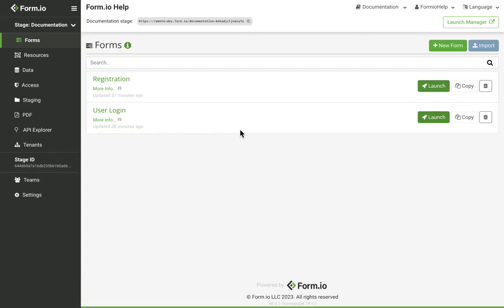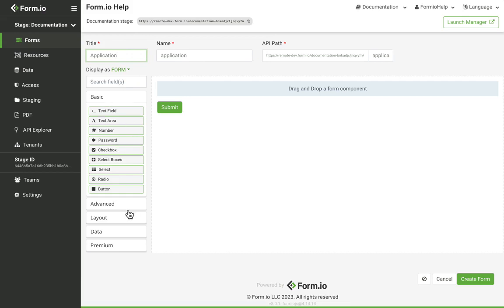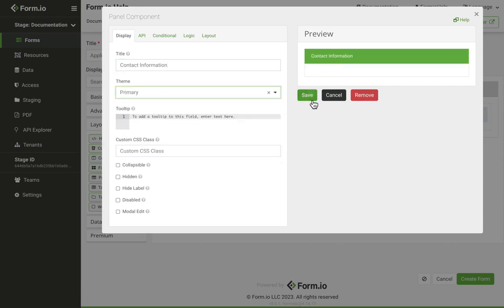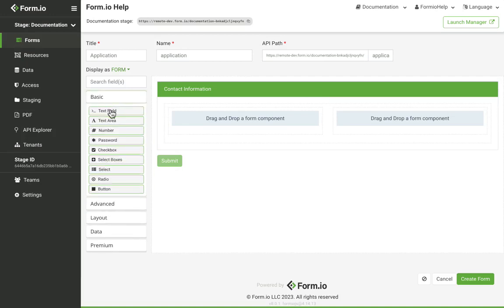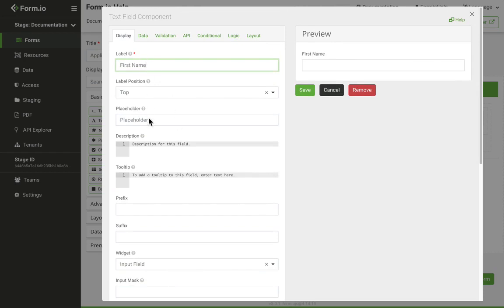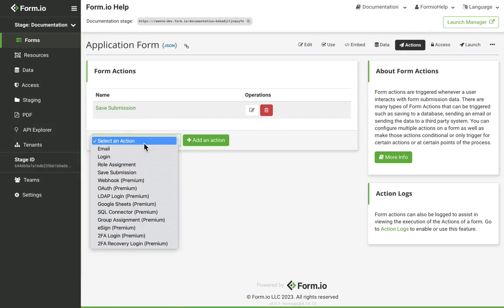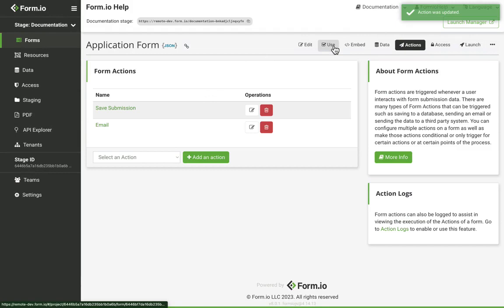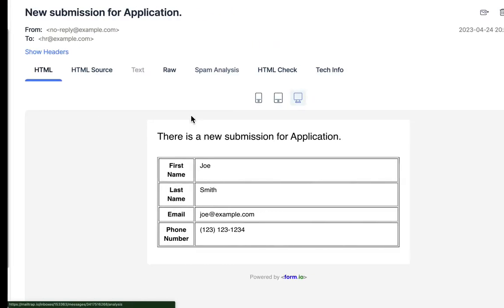Create Your First Form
Create your first form using Form.io!